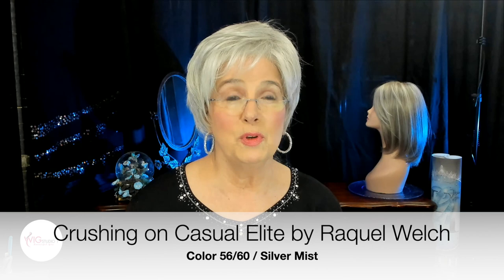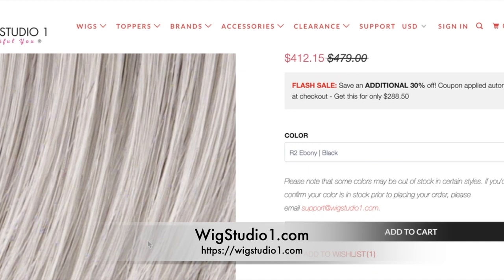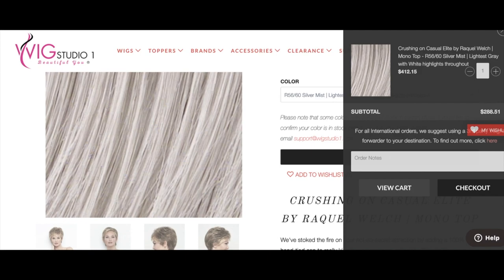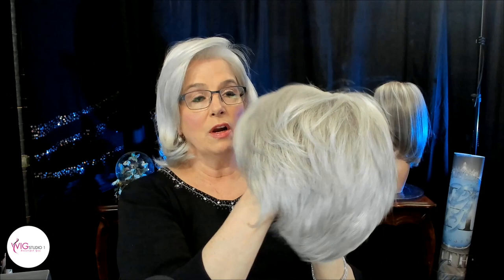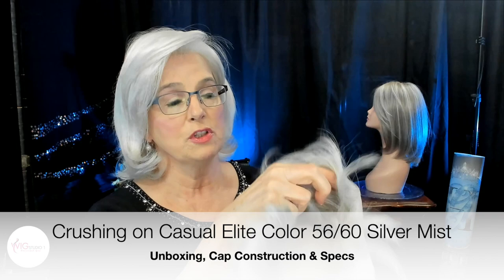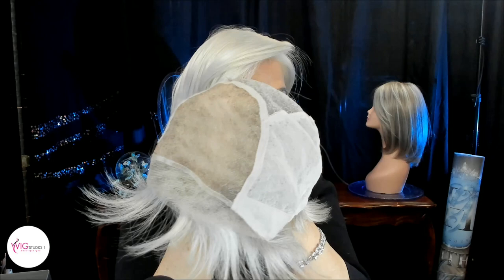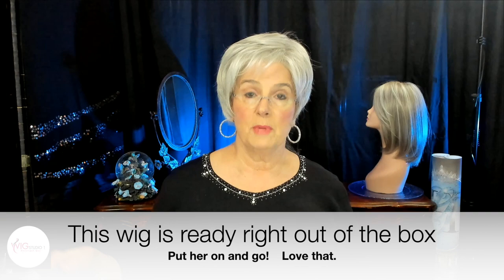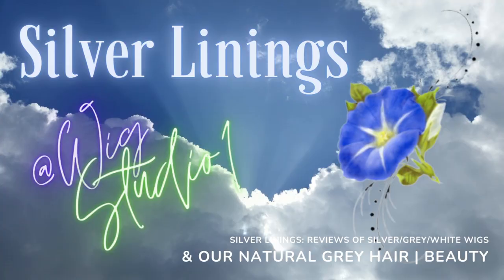Raquel Welch CRUSHING ON CASUAL ELITE Wig Review | RL56/60 | ANGELA FRANCES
​ @Angela - Silver Linings   presents a wig review of Raquel Welch Crushing on Casual Elite (new 2022) in the color Silver Mist RL56/60.